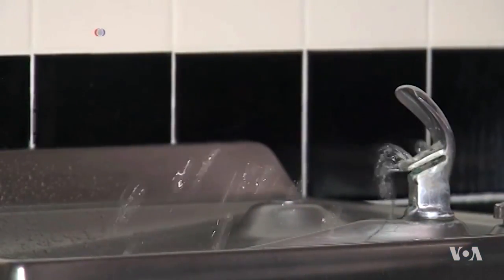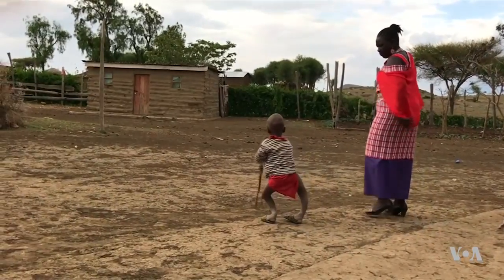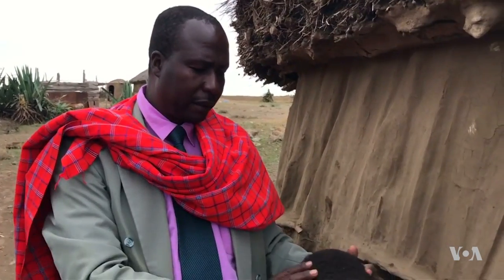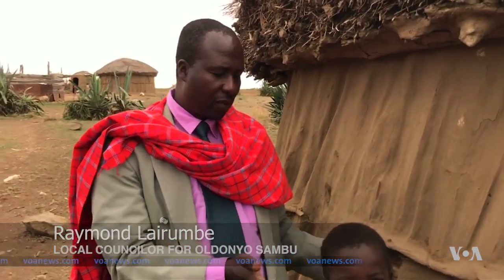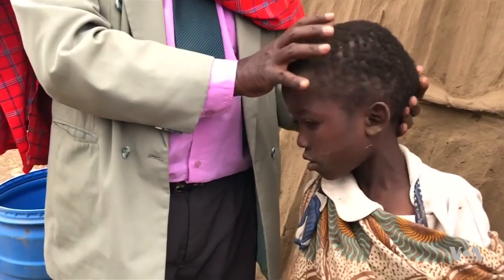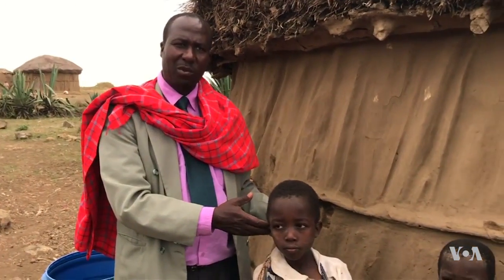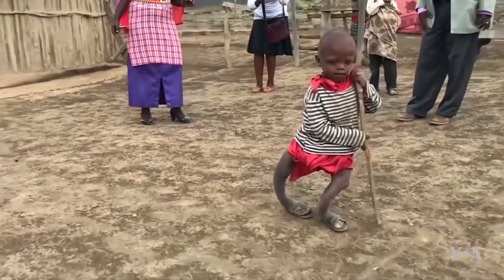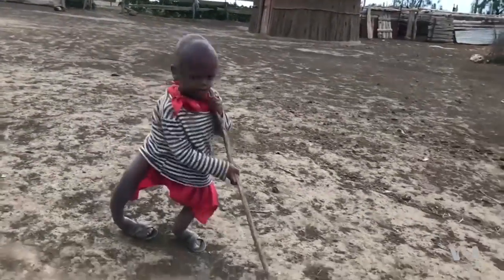Simple Water Test could Prevent Crippling Bone Disease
A fast color-changing test that detects fluoride in drinking water could help prevent the crippling bone disease skeletal fluorosis in developing countries. Faith Lapidus has details.